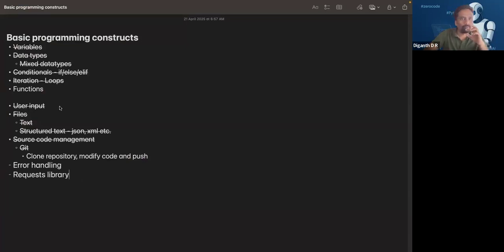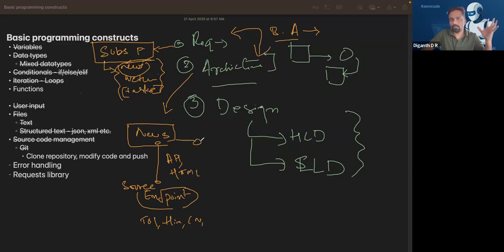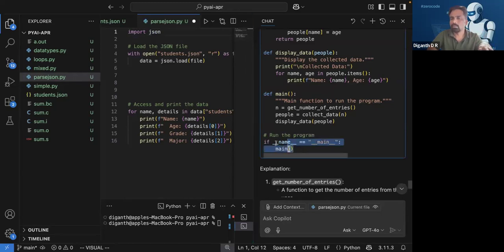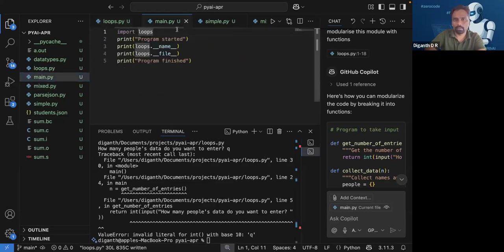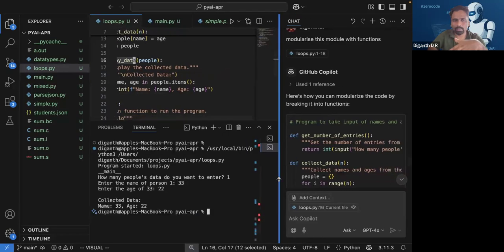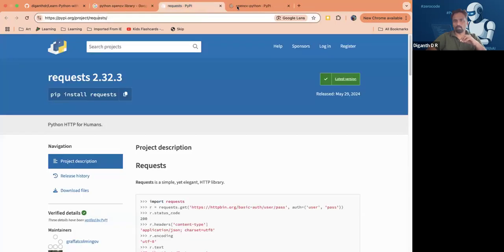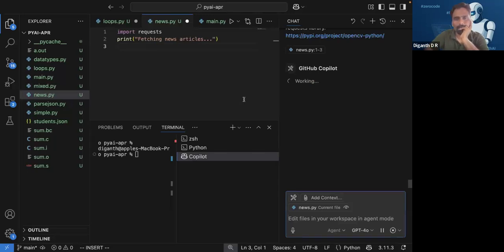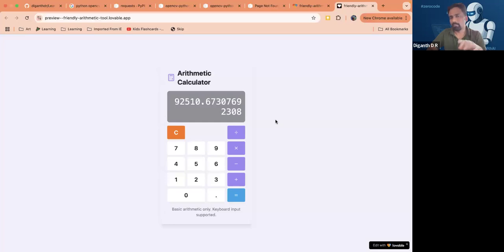Session 5: functions, modules, pip, requests library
How to break big problem to small and organise code
Talk to internet using requests library